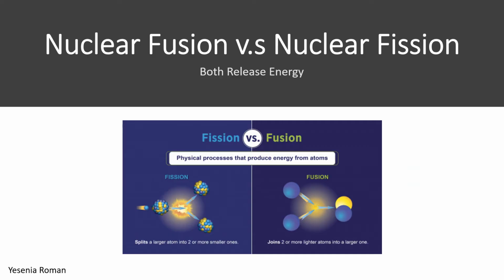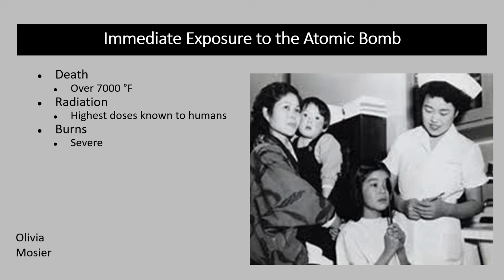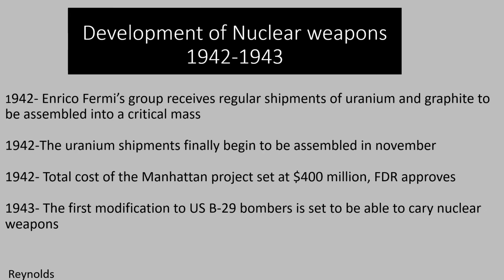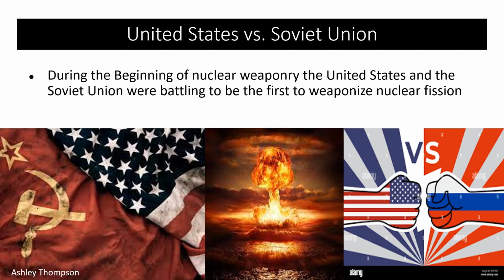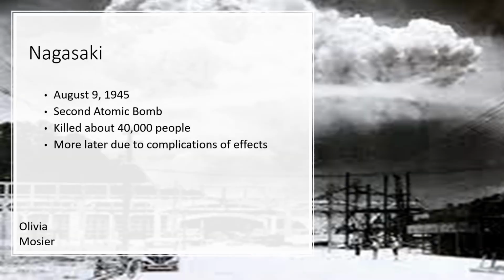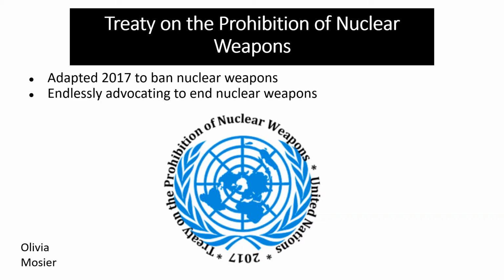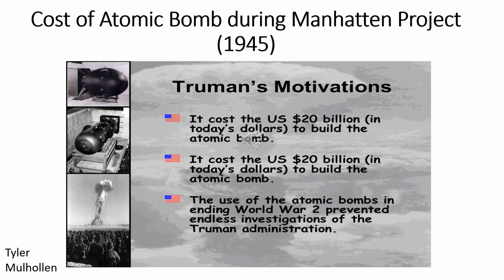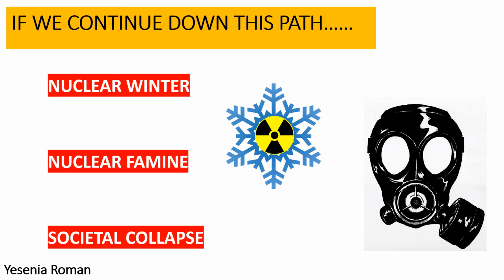NUCLEAR BOMBS THROUGHOUT US HISTORY